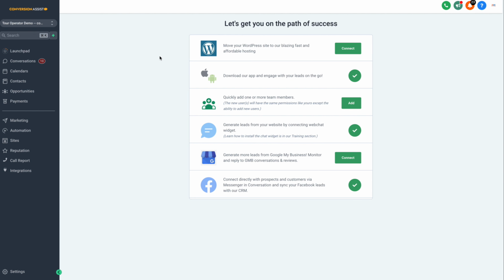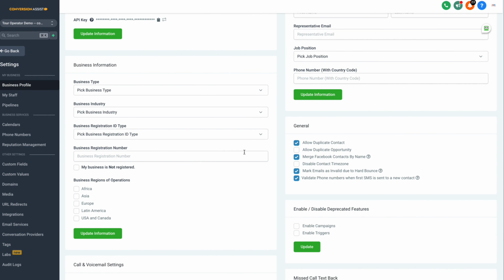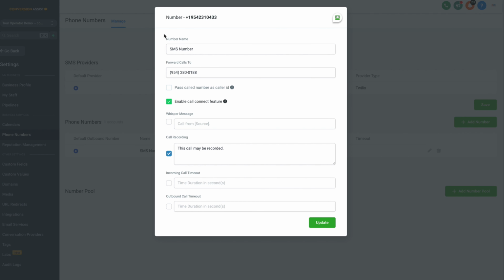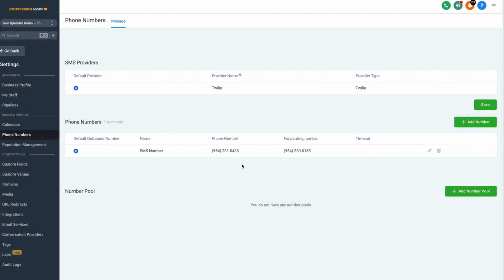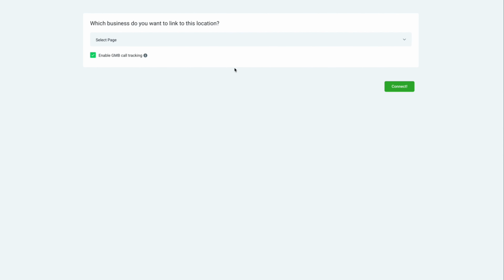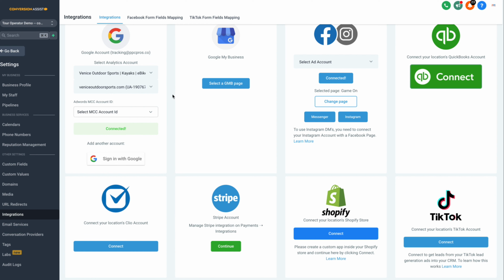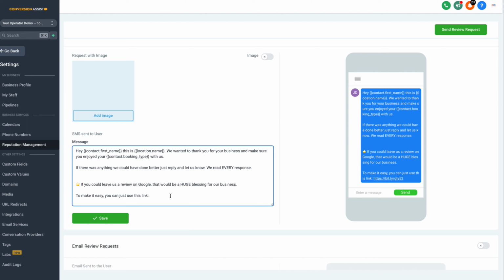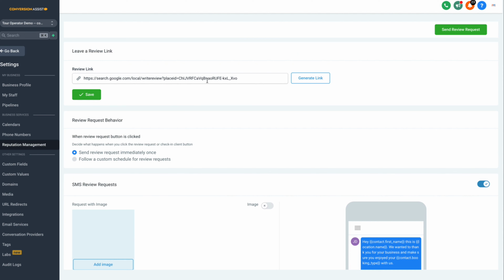ConversionAssist Software - Initial Setup Guide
Getting started with ConversionAssist is quick and easy. In this video we walk you through the main components you need to setup to have your system ready to go.

We cover things like the integrations, business info, review request message, buying your first phone number, and more!